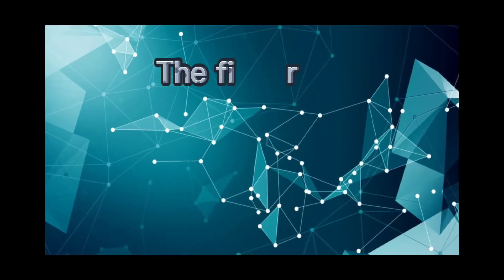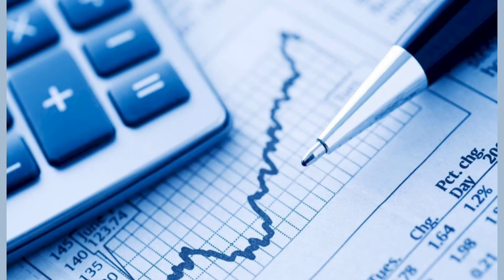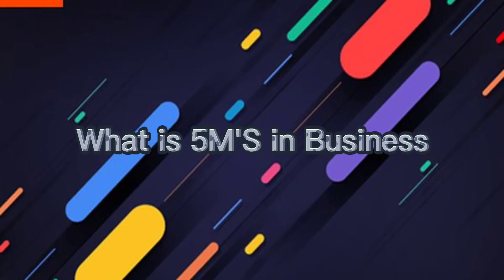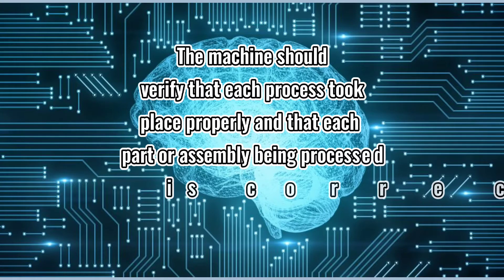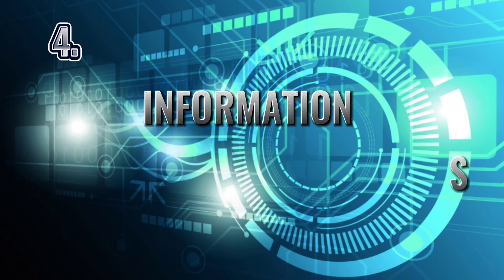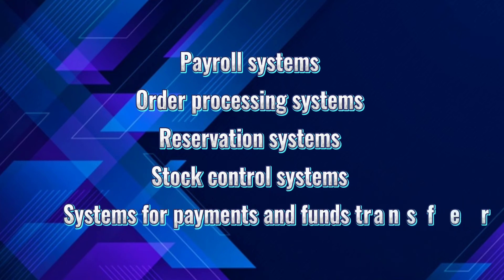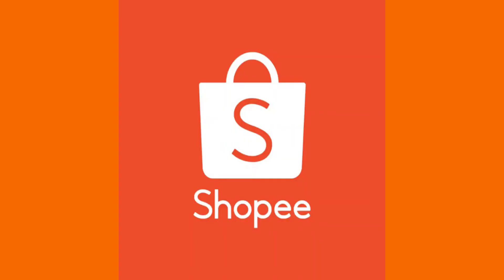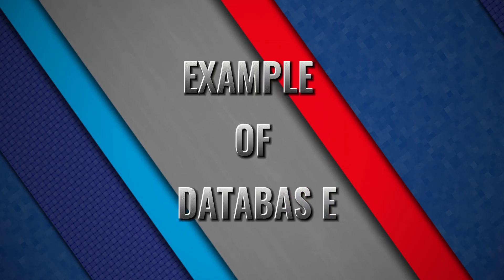10 Topics about Fundamentals and Business Analytics